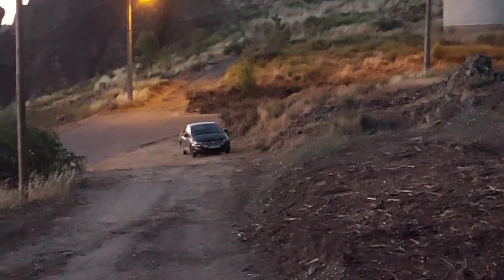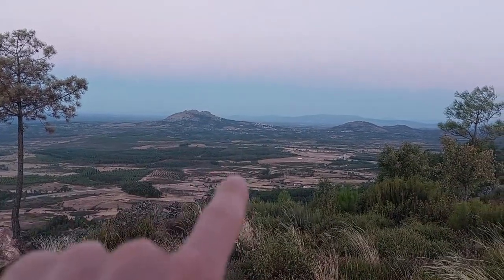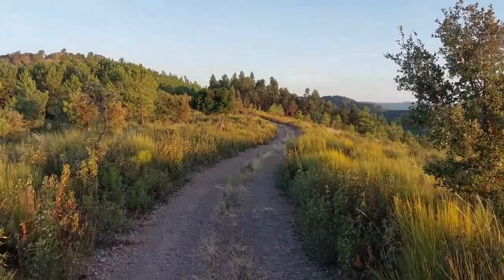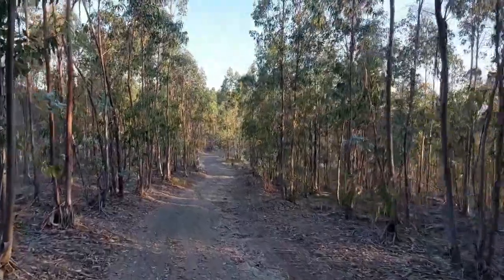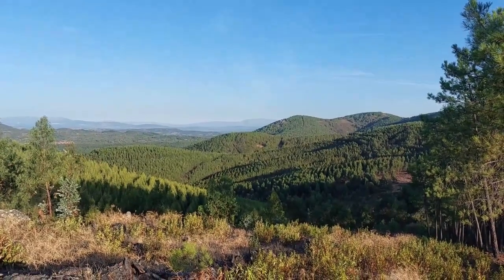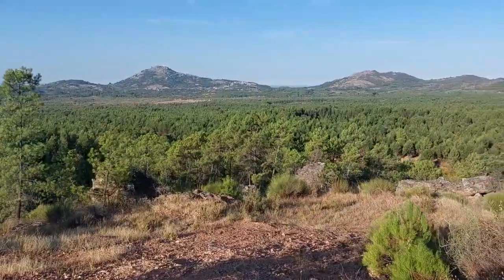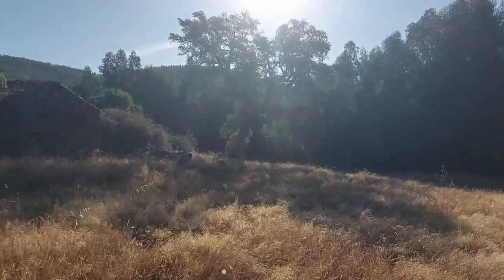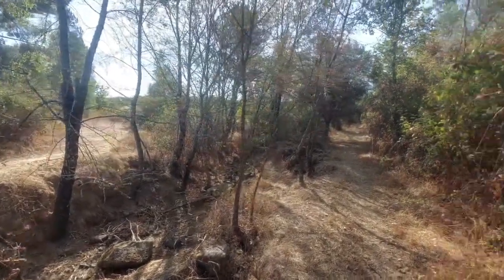I Found an Abandoned Village near Monsanto, Portugal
in this episode i hike through the border mountains of Portugal and Spain and come across an abandoned village.